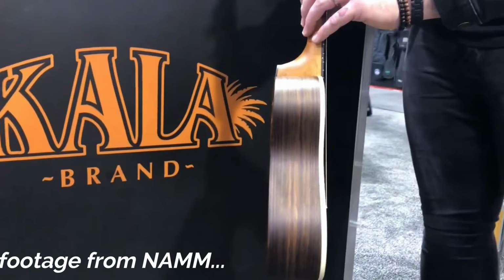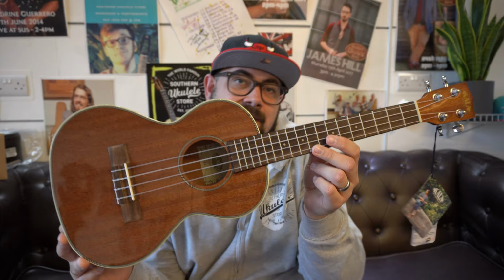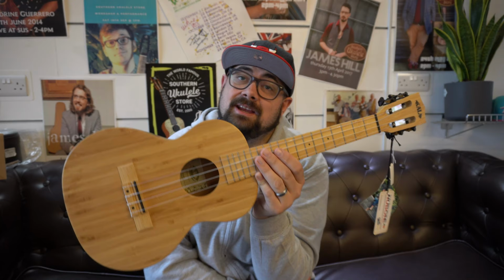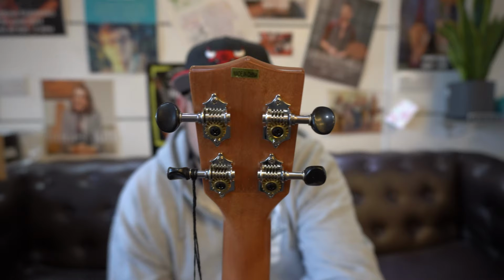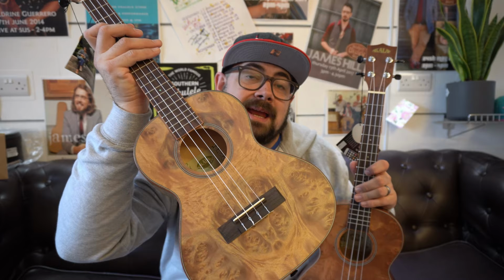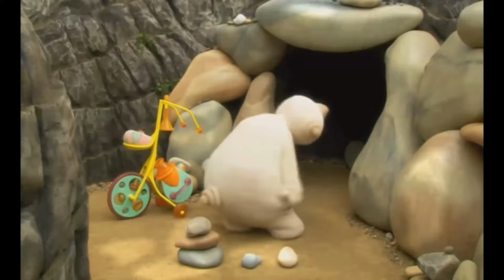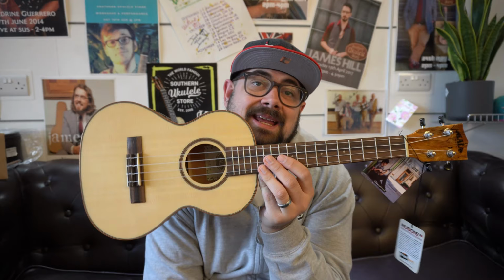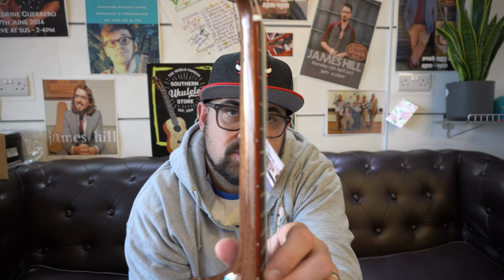KALA Ukuleles - 14 x Tenor Ukuleles Compared and Played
It's been a while since we talked about Kala who continue to make waves in the Ukulele world with new models and improvements to existing popular designs. This year alone we have been lucky enough to have new Bamboo, Macawood and Exotic Burr models arrive. Things move so fast it can be hard for us to get everything under one roof to compare at the same time... Check this video out and hopefully it will help you navigate just what's what in the Kala range.

Chapters;
Intro 0:00
Kala KA-15T 2:13
Kala KA-TG 4:36
Kala KA-TEM 7:19
Kala KA-BMB-T 8:56
Kala KA-SSEM-T 11:30
Kala KA-EBY-T (glitch) 13:12
Kala KA-CARA-BUR-T 15:12
Kala KA-CHOC-BUR-T 15:12
Kala KA-SSEBY-T 17:36
Kala KA-PX-MACA-T - 19:40
Kala KA-SMHT - 21:56
Kala KA-KTG - 23:52
Kala KA-FMTG 25:53
Kala KA-SPT-CTG-E 28:00

Alex uses a Sony A6400, Zoom H6, Sontronics STC-2. Recorded 6/10/20